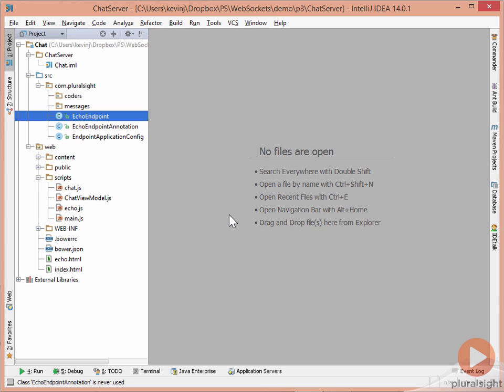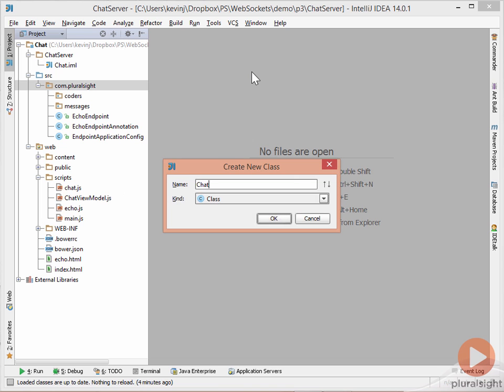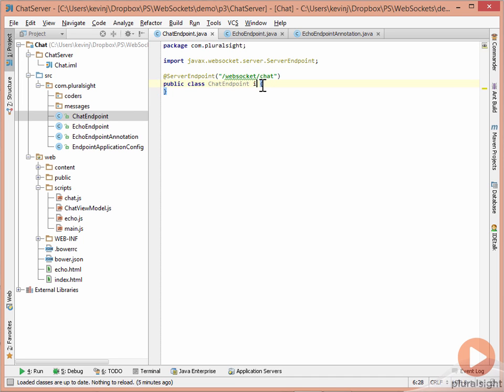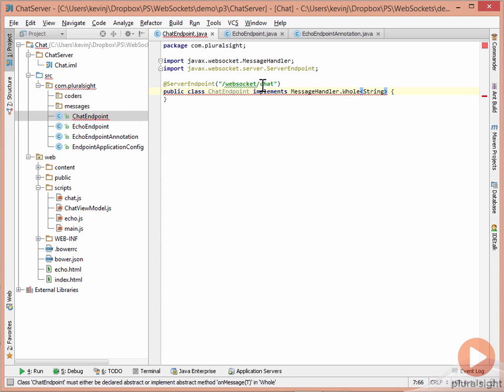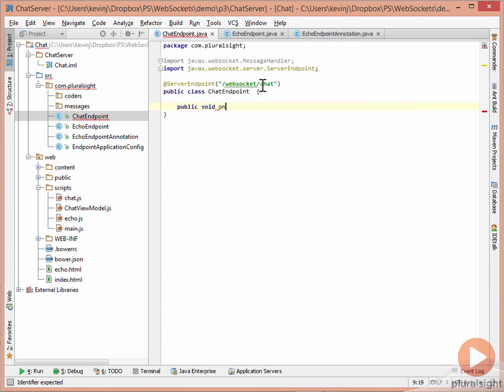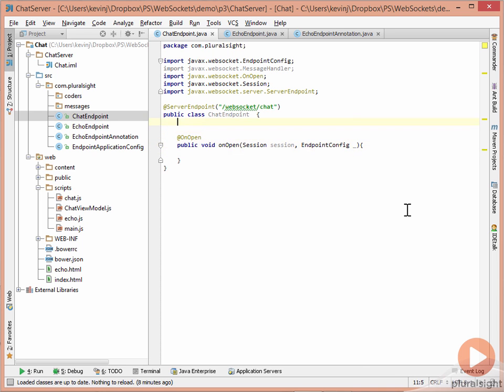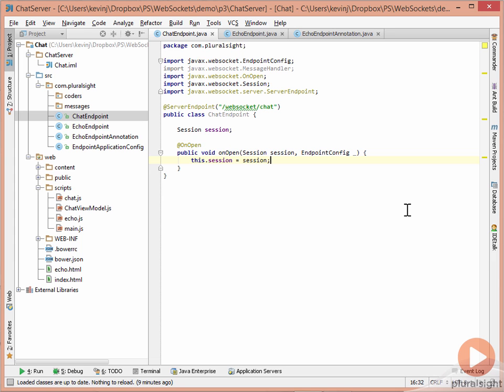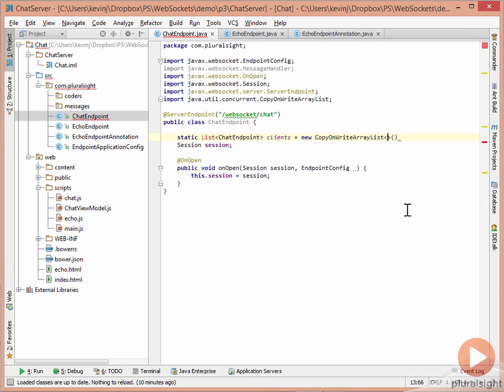03 02 Sending and Receiving Text Messages